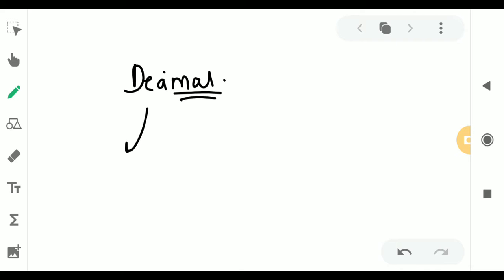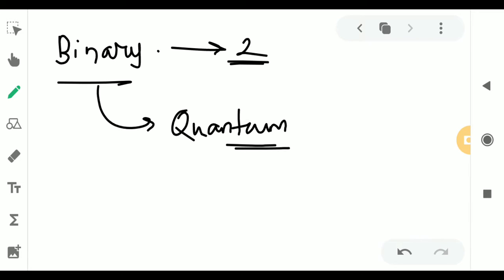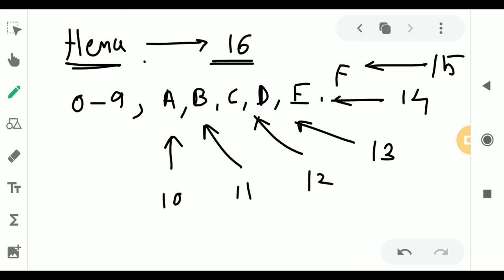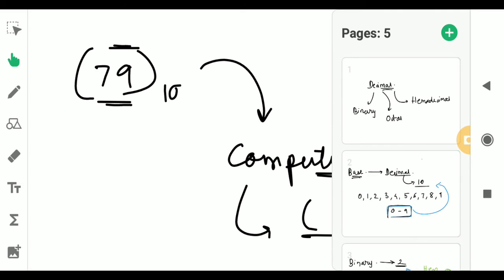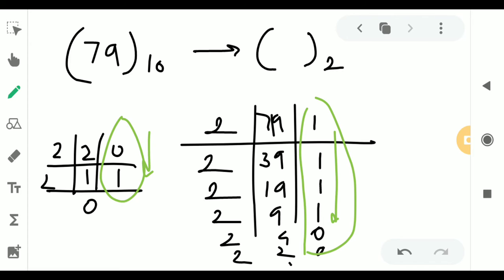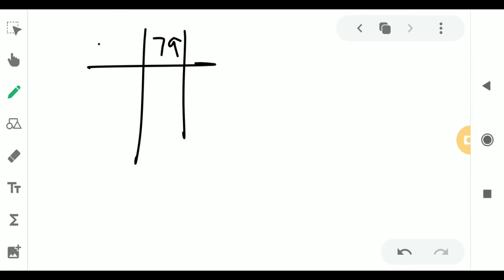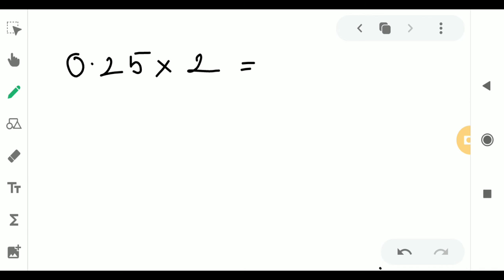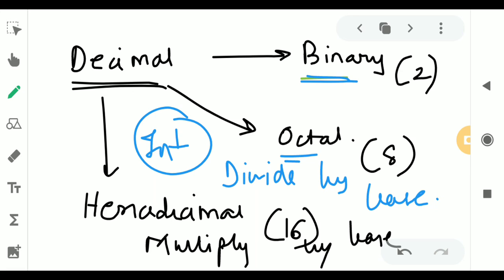Number system and conversions(Decimal to Binary)